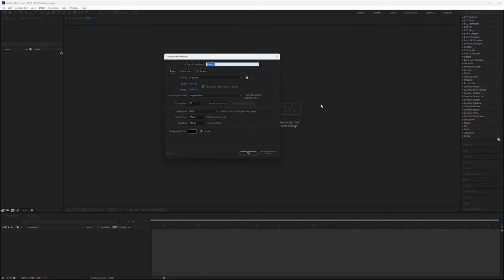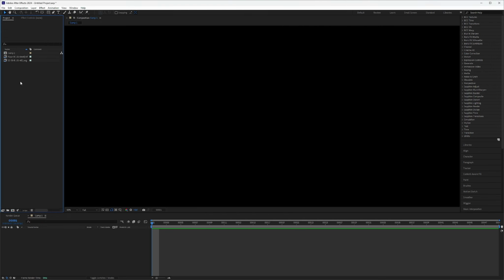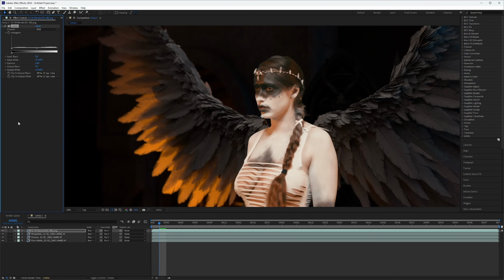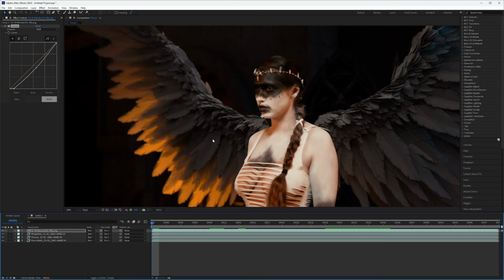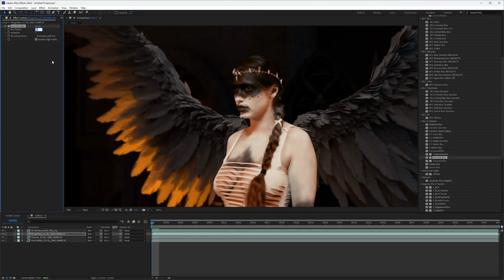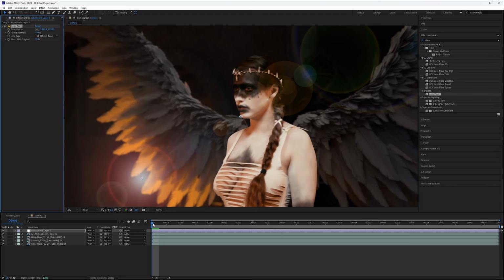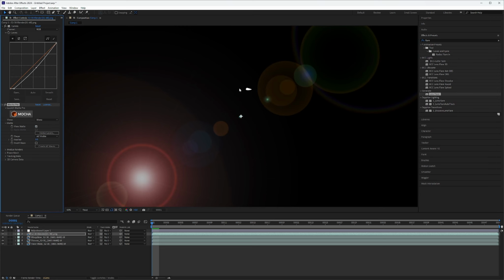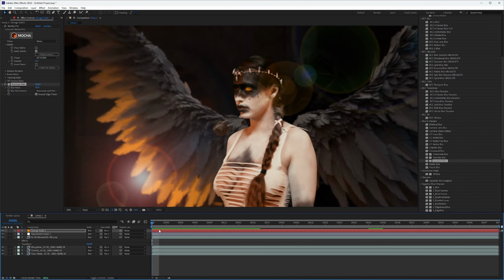Module 15a - Compositing in After Effects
This is Module 15 – Compositing in After Effects of the “VFX for the Indie Filmmaker” course. This module covers a brief overview of how to composite Blender rendered sequences using After Affects.

VFX for the Indie Filmmaker is a project-based course that takes you through the process of creating High Quality projects starting from PreProduction all the way through Final Delivery. It is tailored for the truly independent filmmaker or production company of ONE!